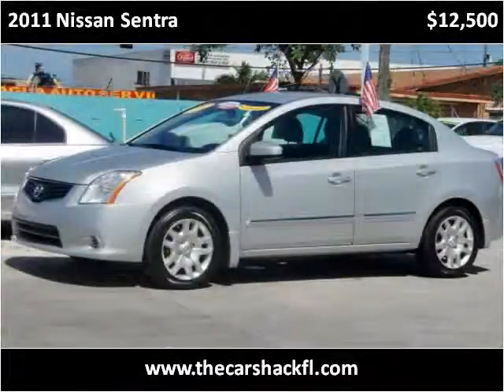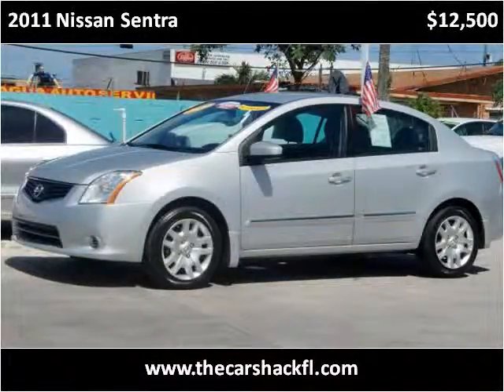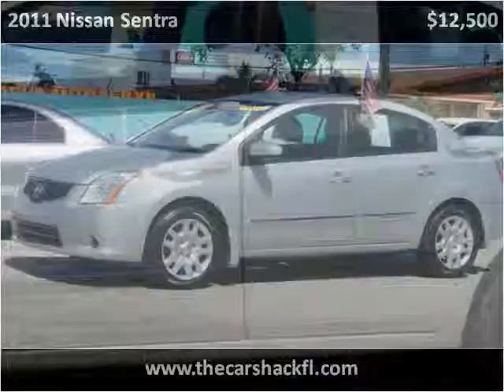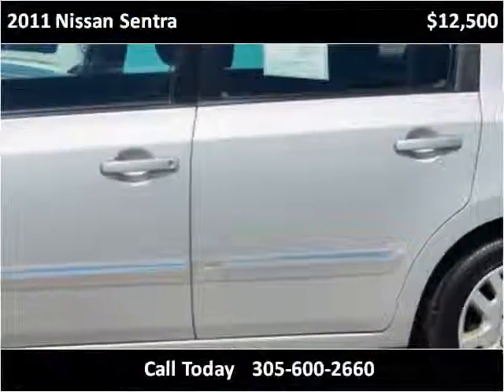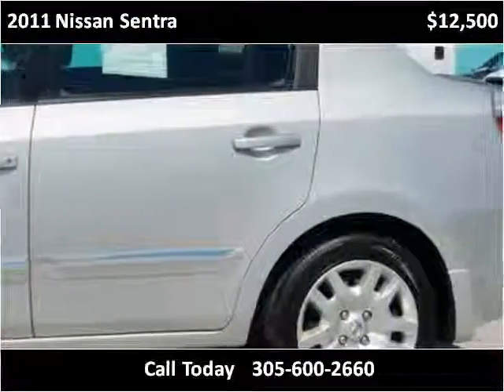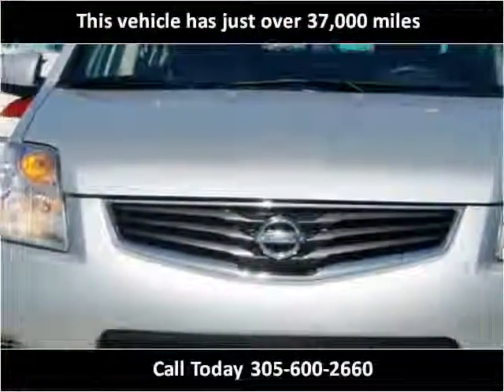2011 Nissan Sentra Used Cars Hialeah FL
This 2011 Nissan Sentra is available from The Car Shack .